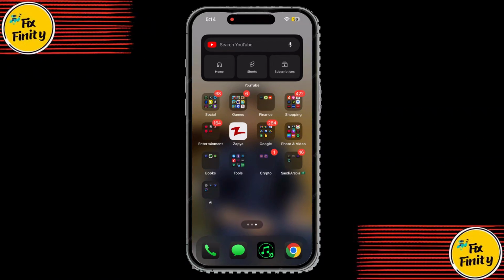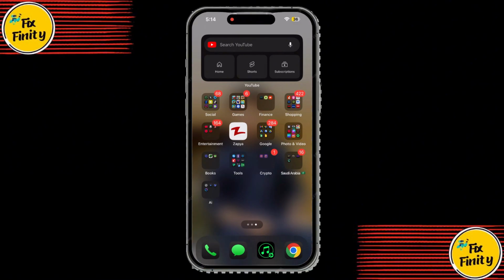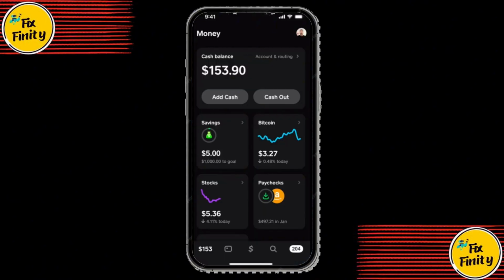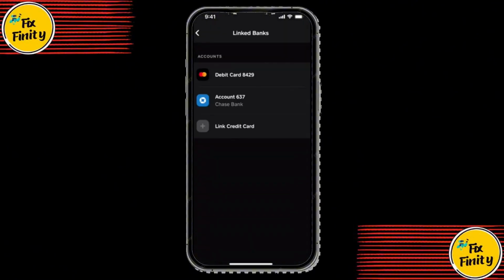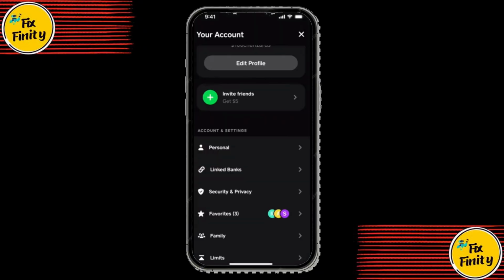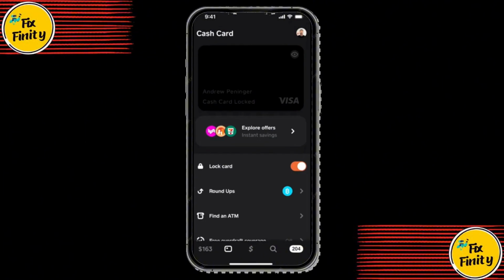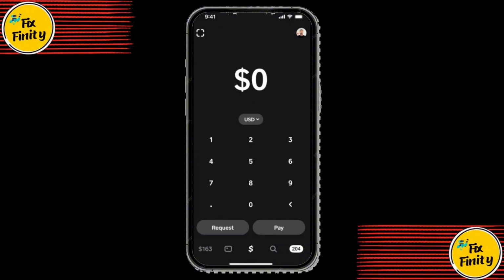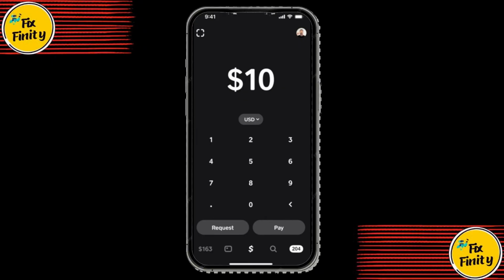How to Transfer Money from Cash App to Bank Account (2025 Guide)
Learn how to transfer money from Cash App to your bank account in 2025 with this updated step-by-step guide. Whether you’re cashing out for the first time or looking for the fastest method, this tutorial will help you move funds easily and securely. Works for both iPhone and Android users.

🔥 In this video, you’ll discover:

How to cash out money from Cash App in 2025

The fastest way to transfer Cash App funds to your bank

Step-by-step method for iPhone and Android

Common mistakes to avoid when sending money to your bank

Tips for smooth & secure transfers